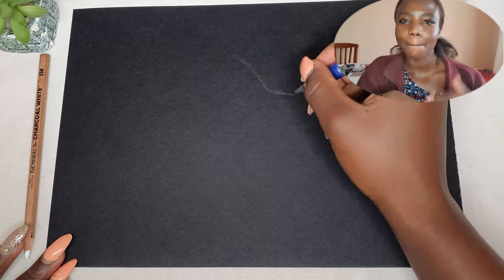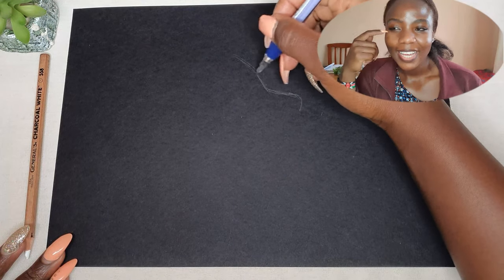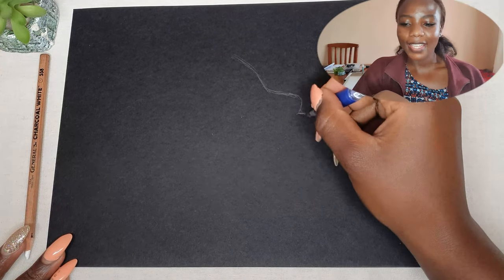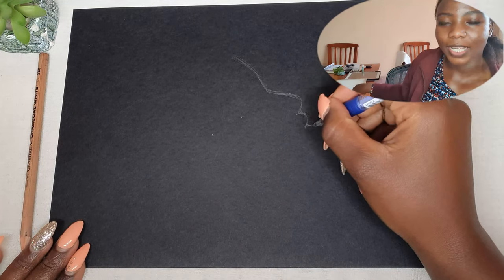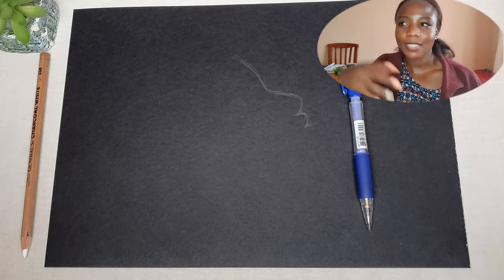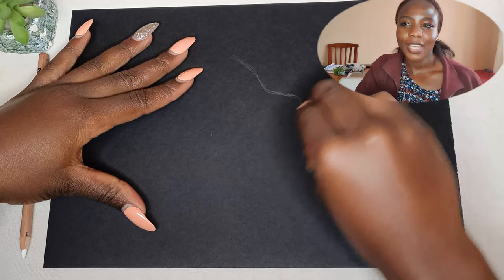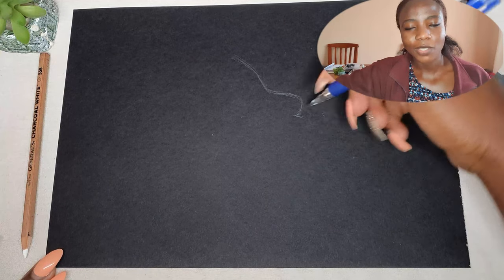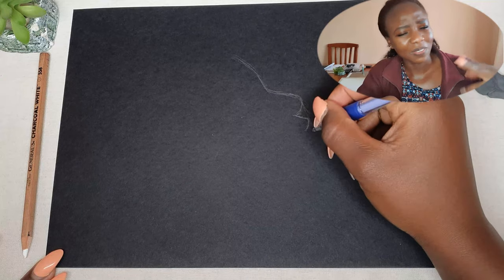drawing a white charcoal portrait on black paper | book chat: the pact | LechenArt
i'm always so excited to post up new videos! i promise this time I did no go for a horrible leg day gym session that affected my whole week lol

this week's (or should I say last week's?) book is The Pact by Sharon Bolton. it's kinda rare to get a book that just grips you from page one, and this was definitely one of those!

also, this video will also kind of detail my drawing process of a portrait silhouette using white charcoal on black paper.. again, I'm thinking this will end up being a theme. been really fascinated by rim lighting, and a class will be up on Skillshare on the same soon!

aaaanyway.. hope you enjoyed watching!

჻ღཾཿ༉ ༘჻ღཾཿ༉chapters

0:00​​ - intro
0:35​ - background on the video and drawing
2:24​ - book introduction
2:44​ - the plot
3:27 ​ - how things fell apart
4:38 - reflections on stupid things you do as a teenager
4:55 - how the pact came about
8:06 - my thoughts on the book
9:09 - outro

redbubble: Artsicle254.redbubble.com